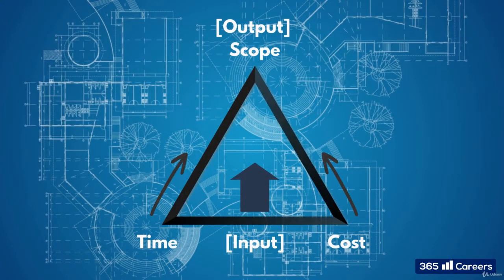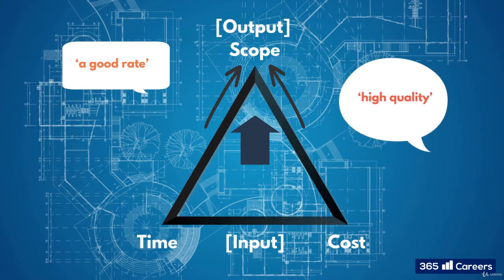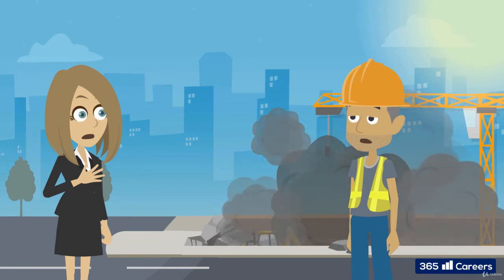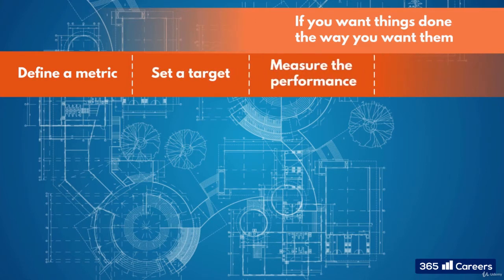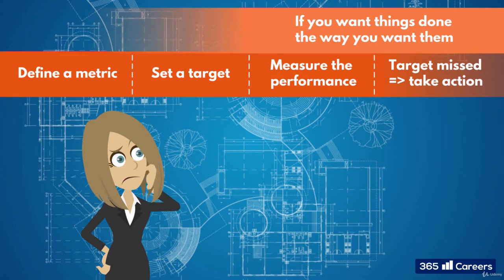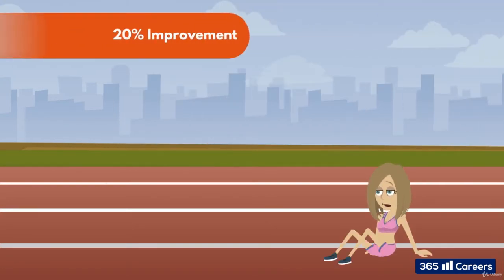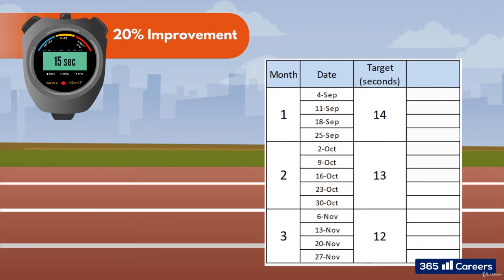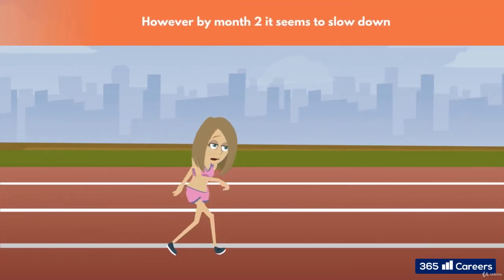052 What is monitoring and control